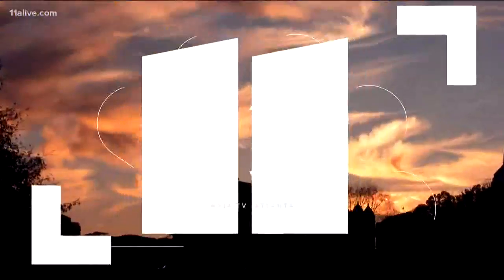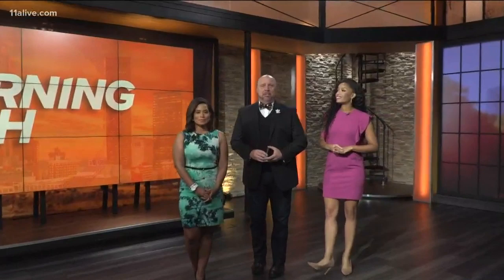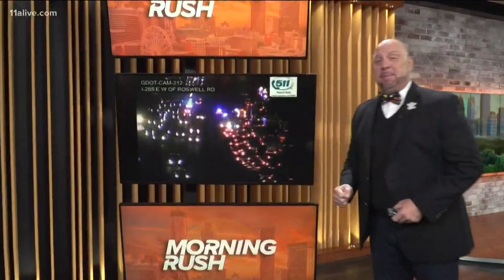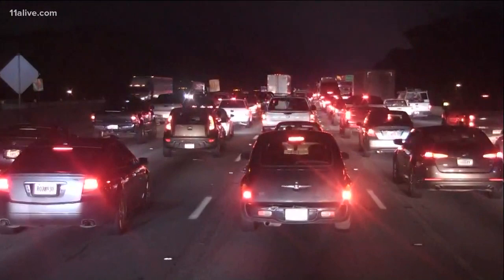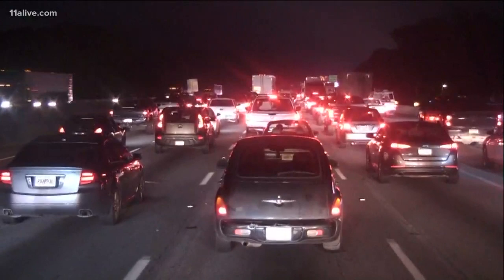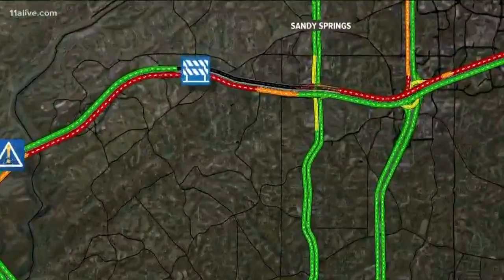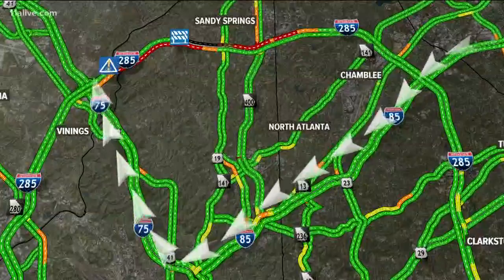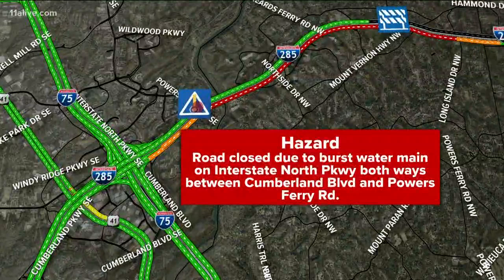Tractor trailer wreck has both sides of I-285 near Roswell Road in gridlock traffic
Traffic Tracker Crash Clark said it looks as though debris from the wreck may have went to the other side of the median.